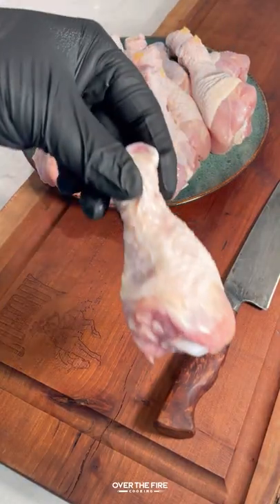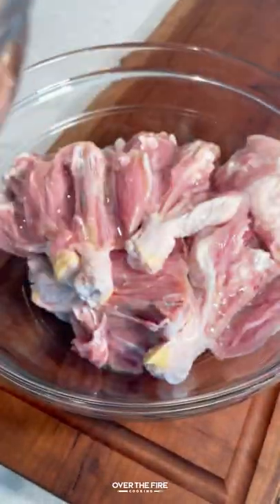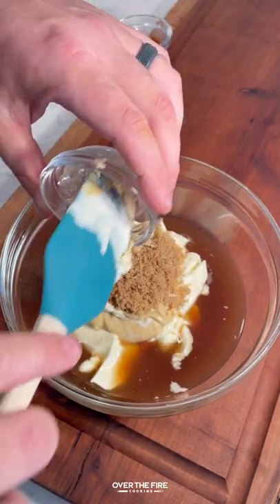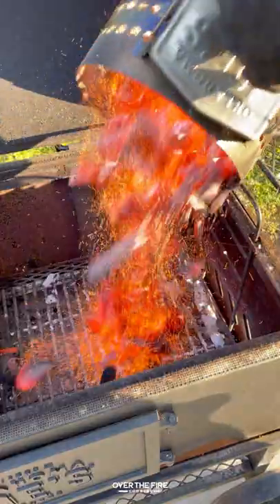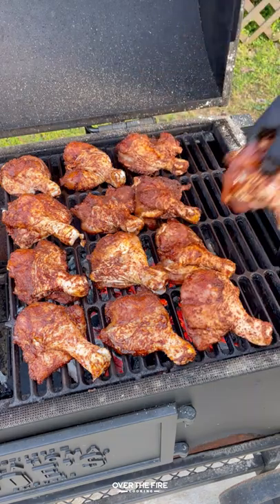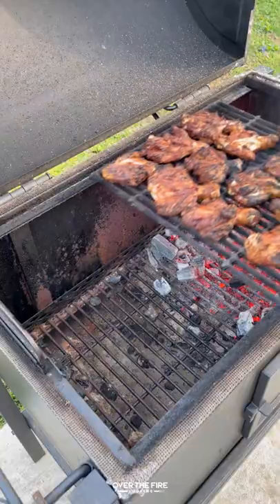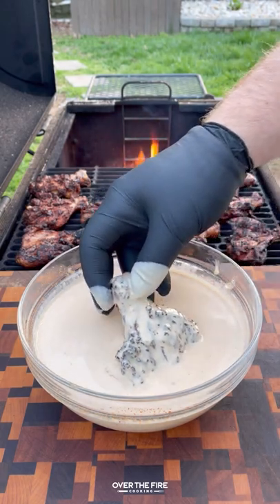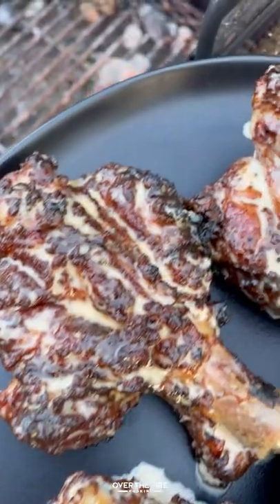Grilled Butterflied Chicken Drumsticks w/Alabama White Sauce | Over The Fire Cooking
Grilled Butterflied Chicken Drumsticks with Alabama White Sauce right in time for grilling season! 🍗🔥

If you are looking for a fun new way of cooking some chicken this year, then you have to try out these Grilled Butterflied Chicken Drumsticks with Alabama White Sauce. Inspired by my friend (and fellow contributor) @ChilesandSmoke, we are going to get that grill hot with @CowboyCharcoal and sear off these drumsticks. By butterflying them, we help create a better crust and speed up the cooking time. This is a great recipe for this coming Memorial Day Weekend! Find this whole recipe on my blog or linked in my bio! 🍻👍